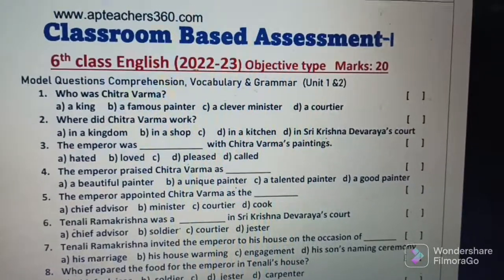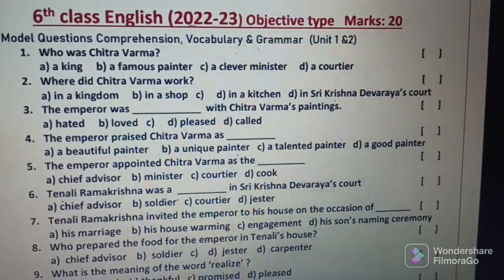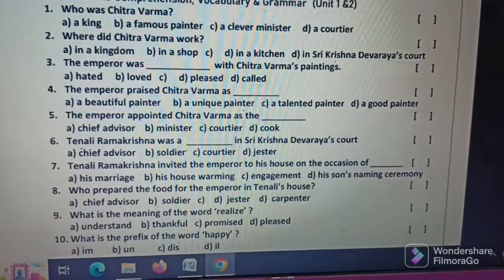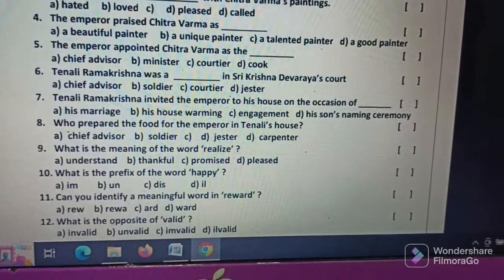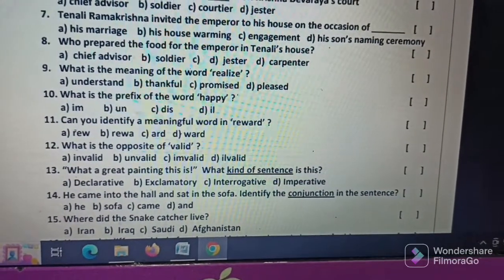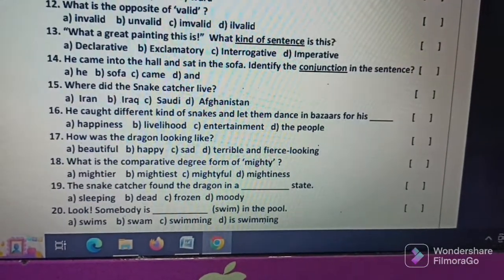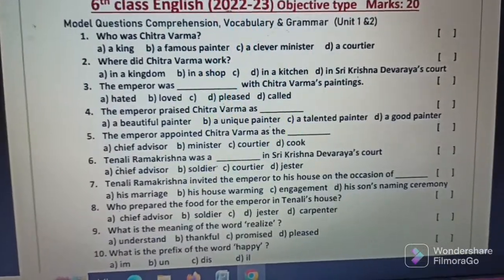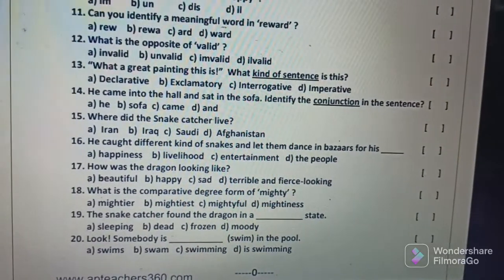Fa16th class English objective types Fa1 question paper